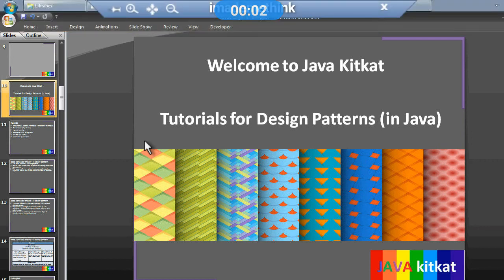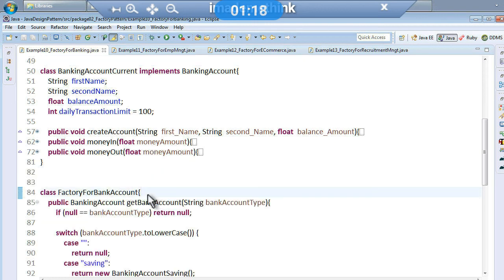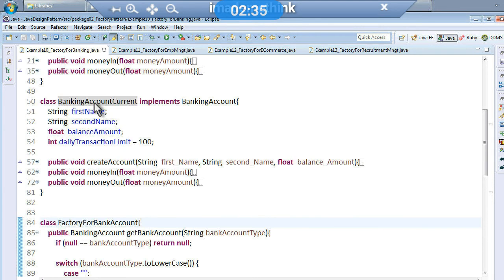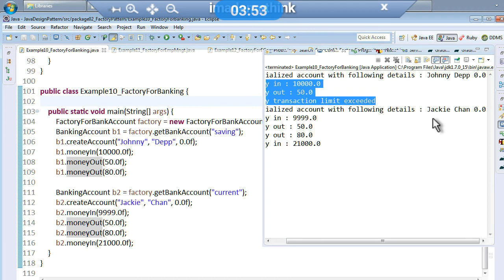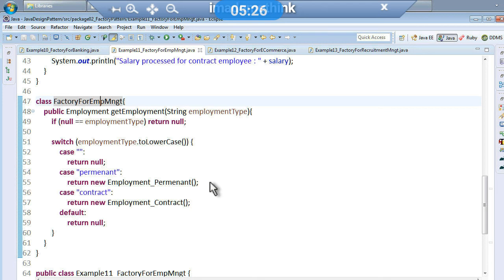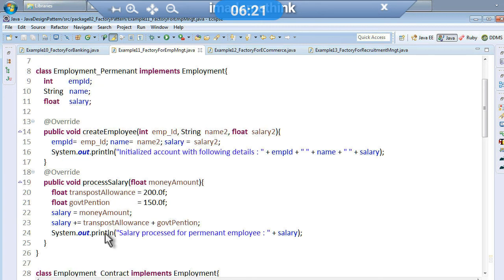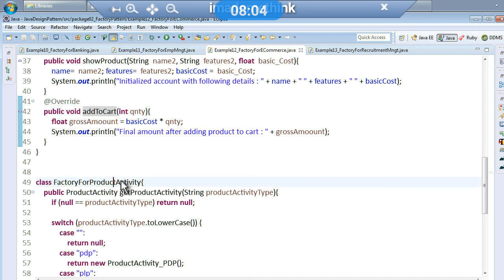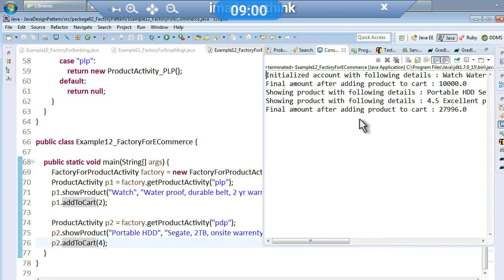Creational Design Pattern Factory Pattern Part 2